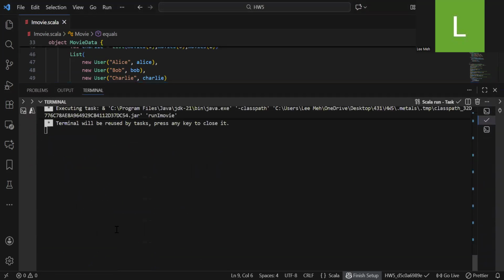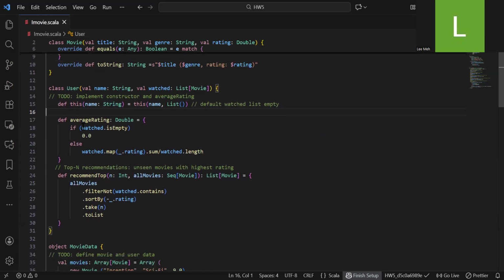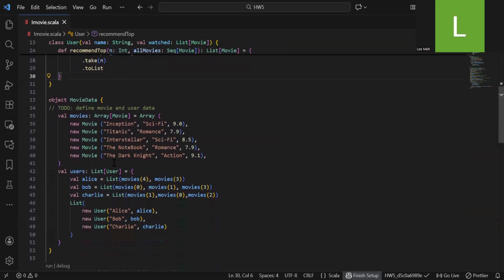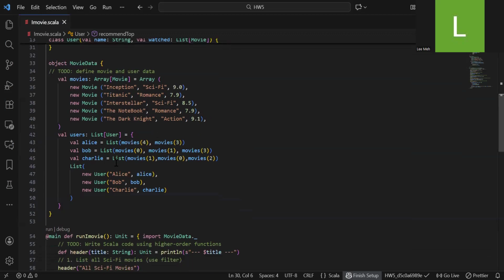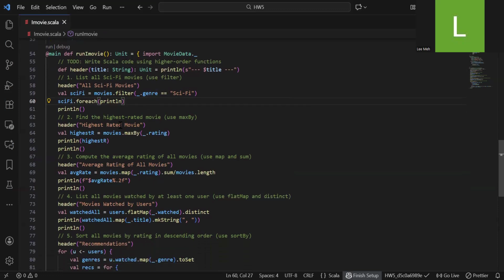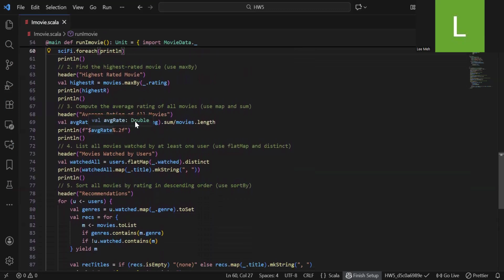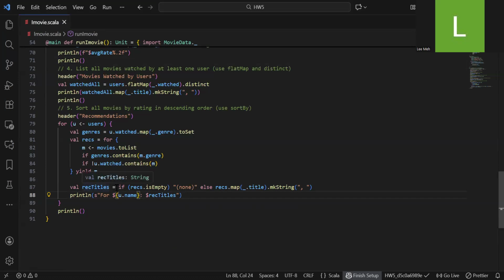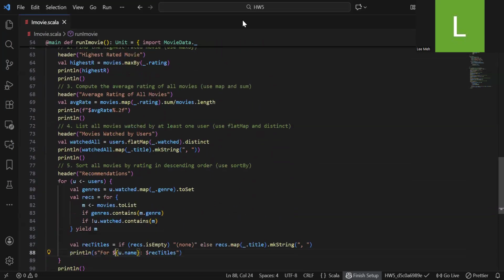431 Homework 5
MovieRecommender.scala